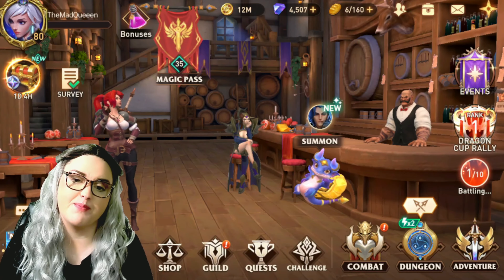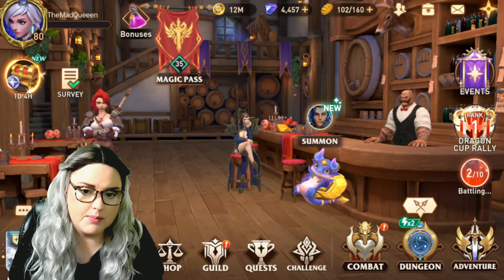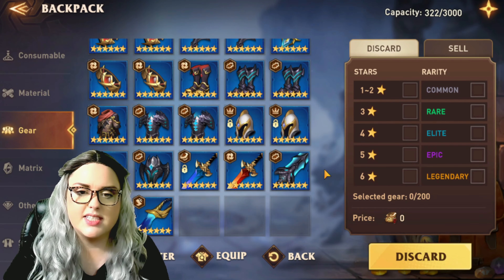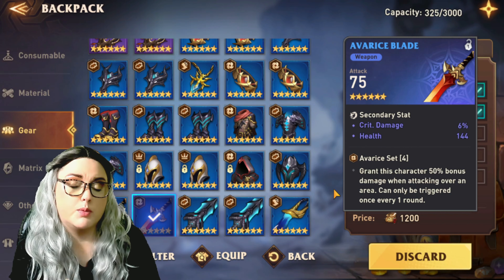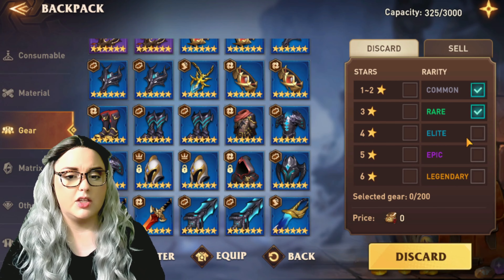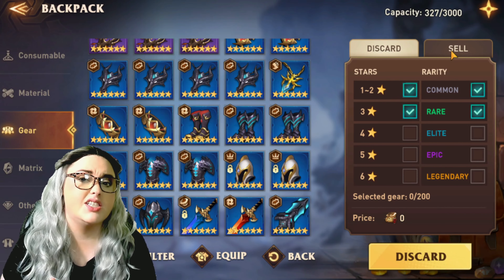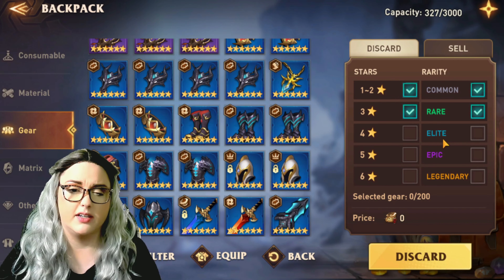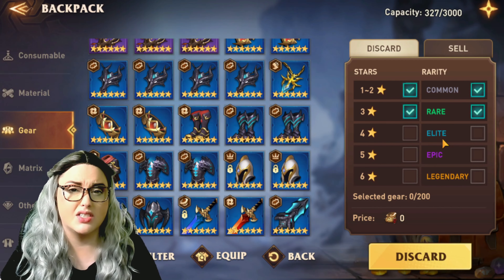Beginners Gear Cleanse Guide! Awaken Chaos Era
🥰 Gaming Chair

🥰 Green Screen